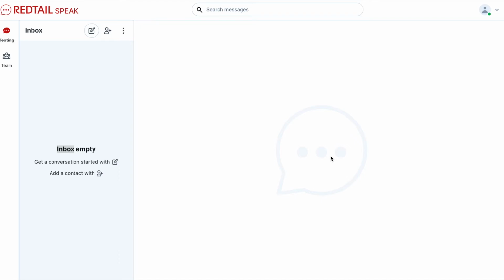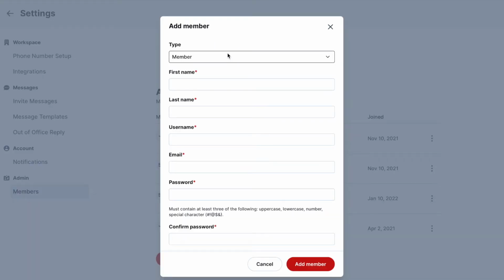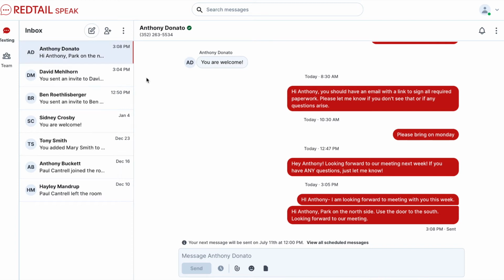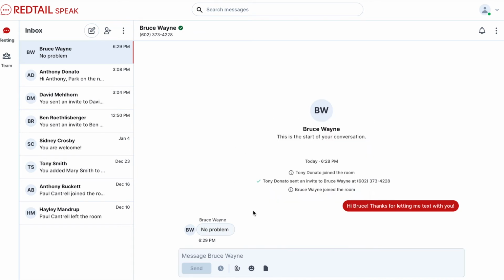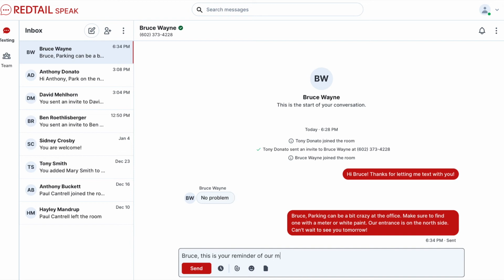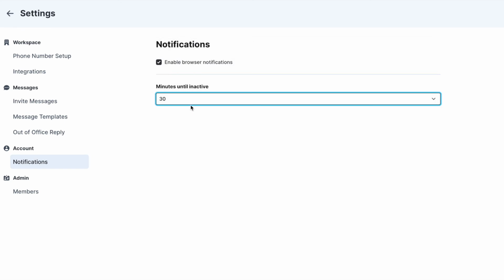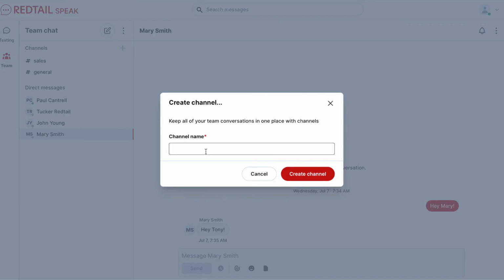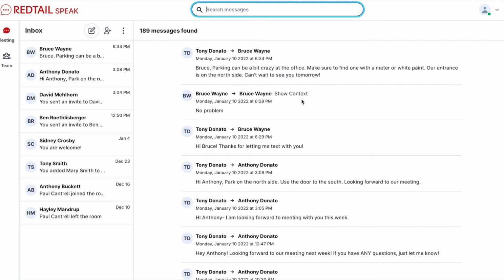Product Overview - Speak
We know that you’re looking for ways to solidify your client relationships through more effective engagement and communication. Speak, Redtail’s collaborative communication platform for advisors and staff, is one of the first fully-compliant office-to-client texting services in the financial services industry.